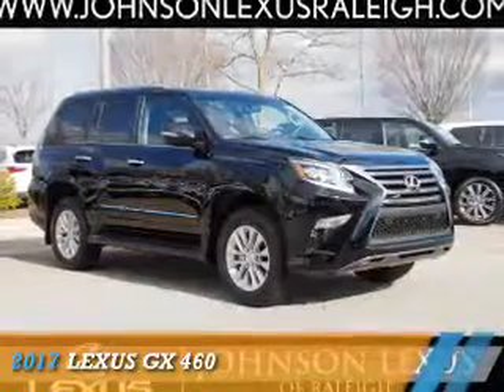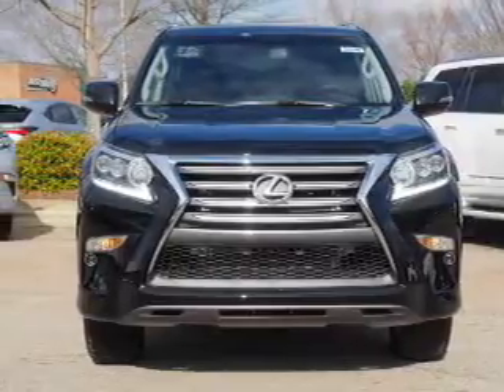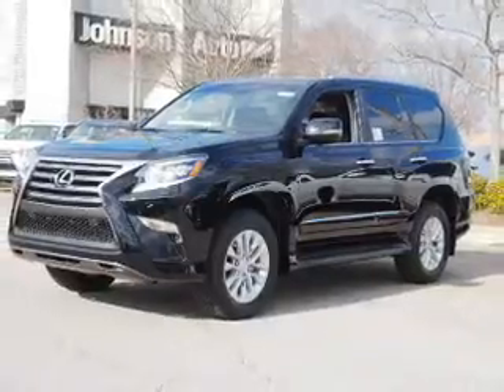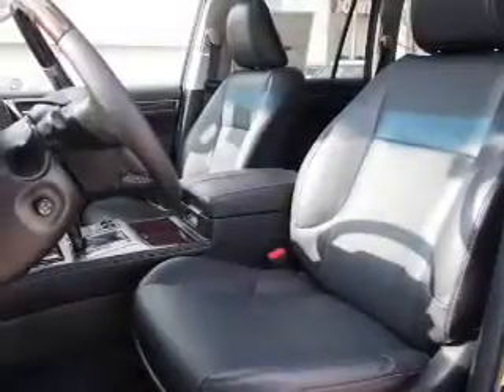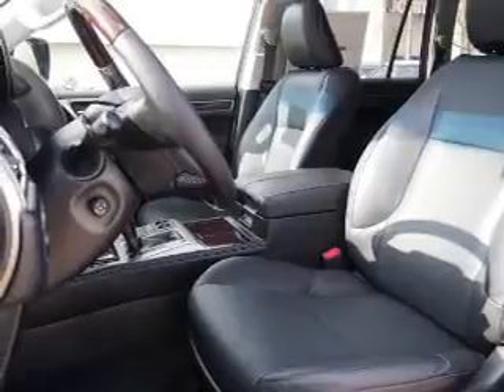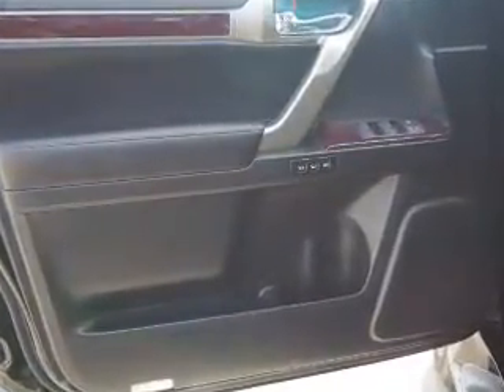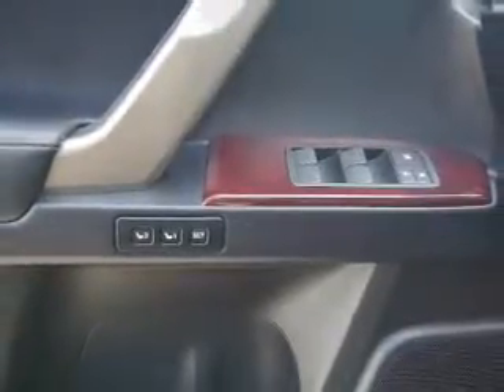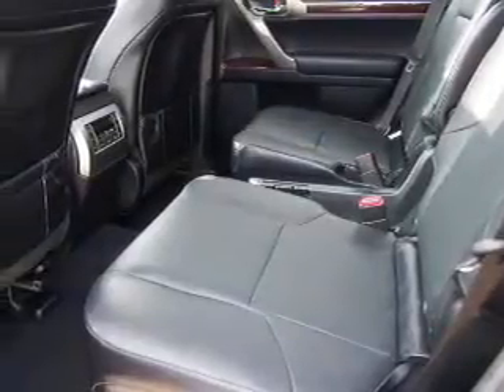2017 Lexus GX 460 for sale in Raleigh NC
2017 Lexus GX 460 for sale in Raleigh NC - Stock # 52046
Year: 2017
Make: Lexus
Model: GX 460
Trim:
Engine: 4.6 liter 8 Cylindercylinder AWD
Transmission: 6-Speed Automatic
Color:
Mileage: 11
Address:
VIN:JTJBM7FX1H5160202